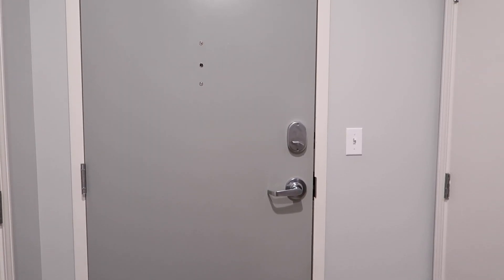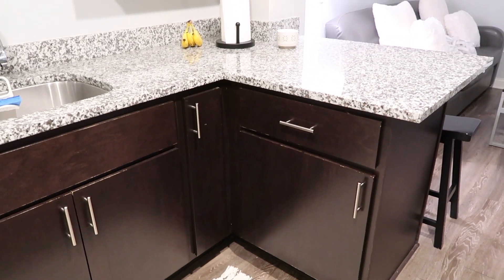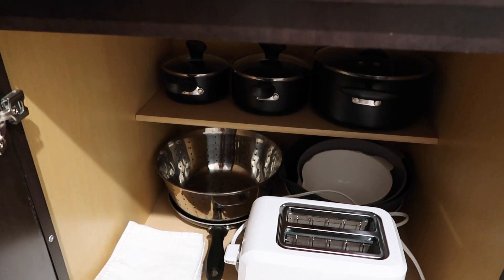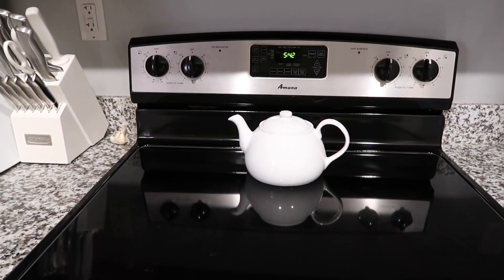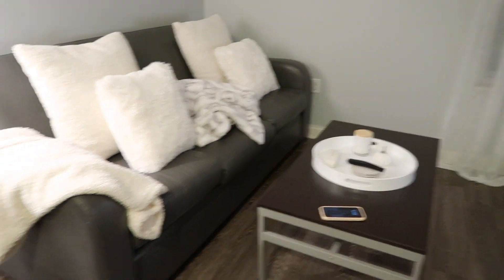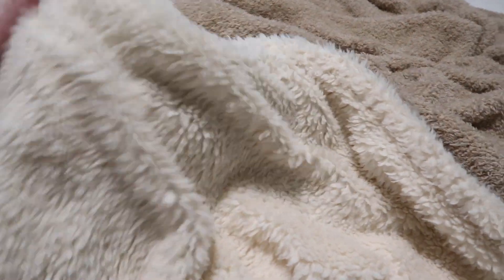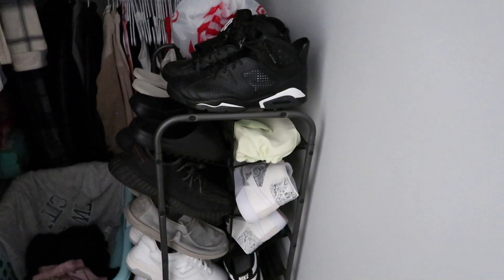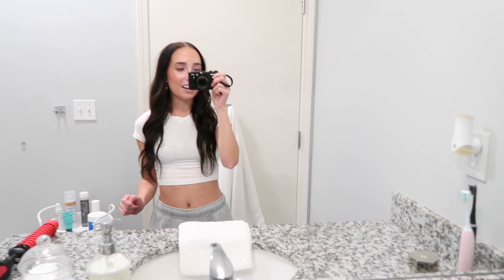COLLEGE APARTMENT TOUR!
tea pot
knife set
wine glasses
drinking glasses
bathroom cart